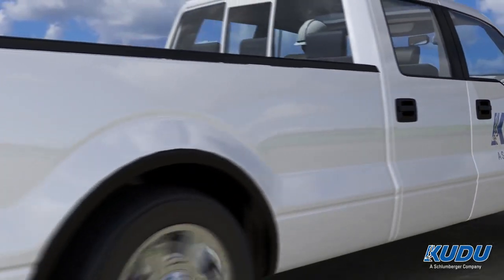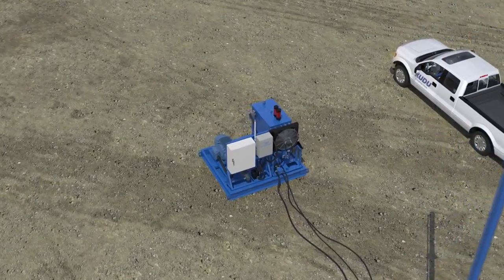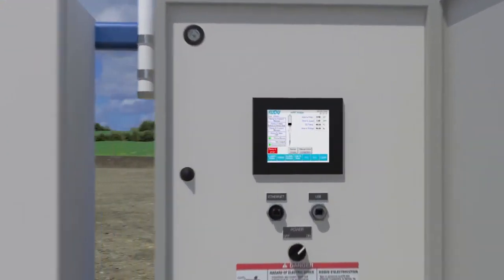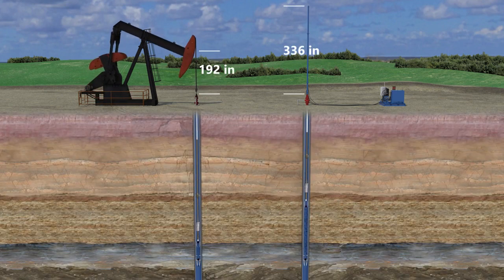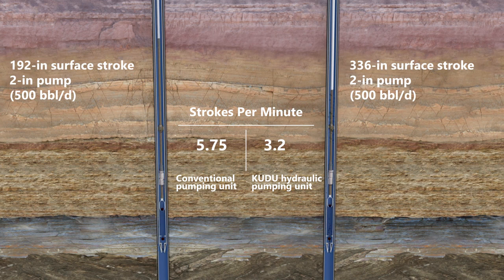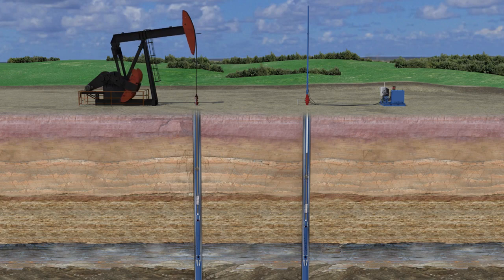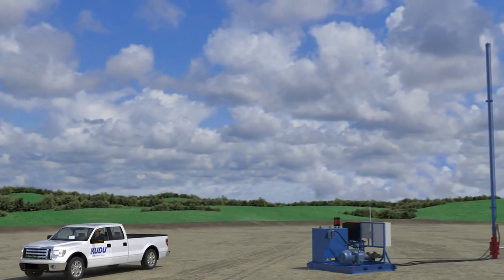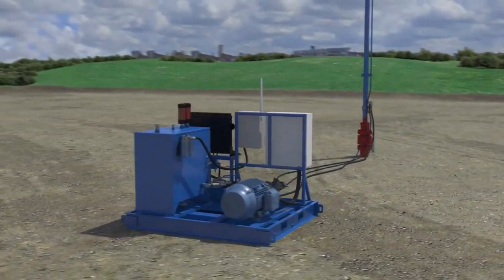KUDU Hydraulic Pumping Unit - Schlumberger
KUDU’s Hydraulic Stroking Unit (HSU) is the next generation hydraulically powered rod reciprocating system. It uses long strokes to maximize production efficiency and minimize downtime and workovers. Available in electric and gas-powered options, offered in several different cylinder diameters and lengths, the HSU system package provides flexibility to suit varying well conditions.